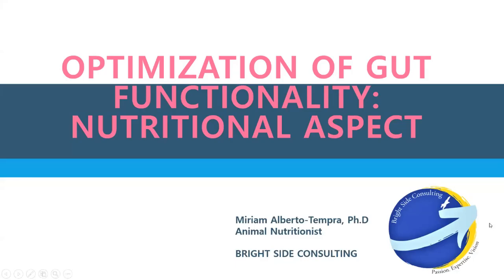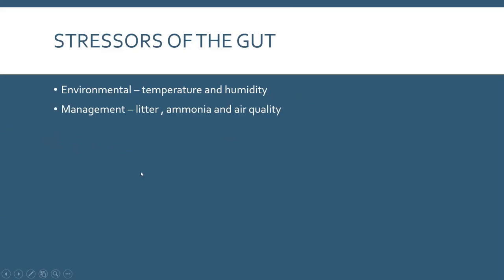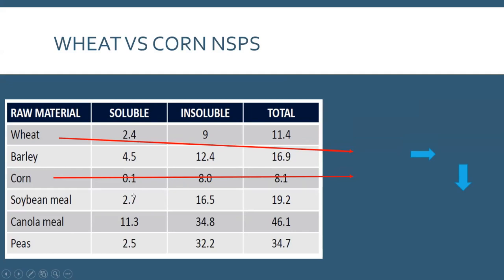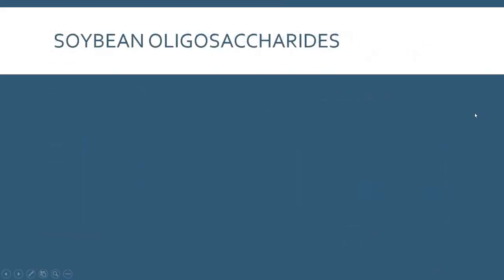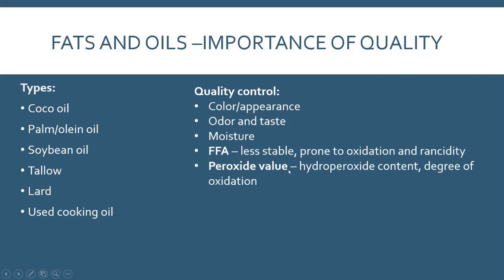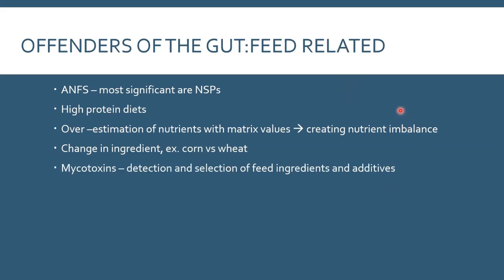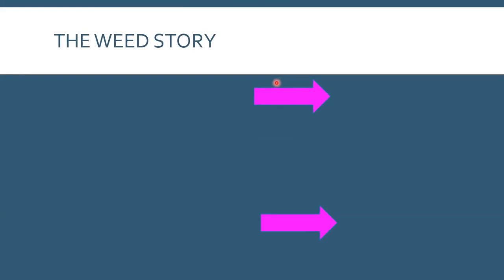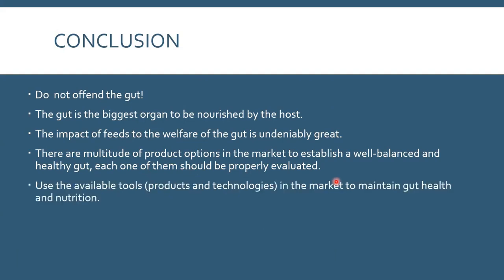Optimizing gut functionality: Nutritional aspect, day3, lecture#7; Poultry Nutrition Webinar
- Dr. Miriam Alberto-Tempra